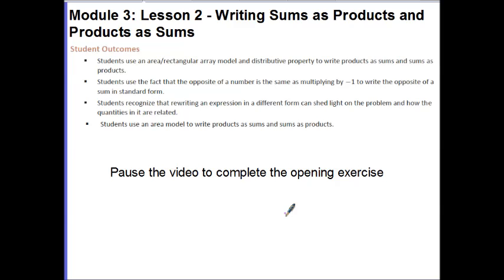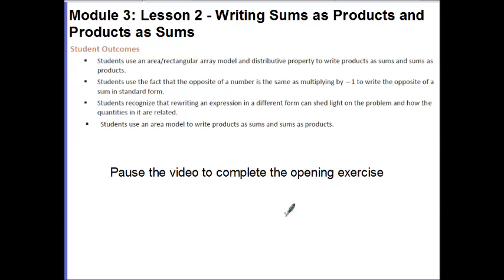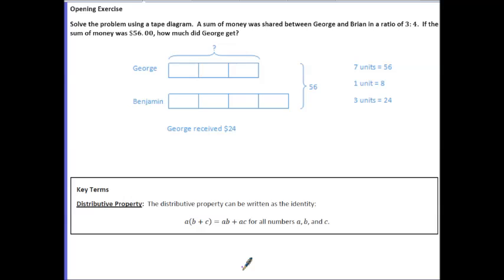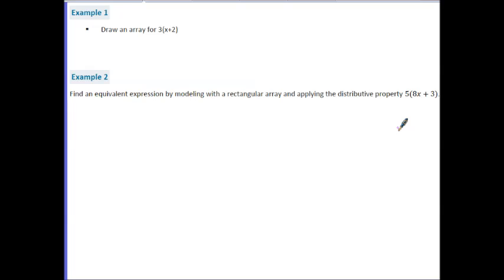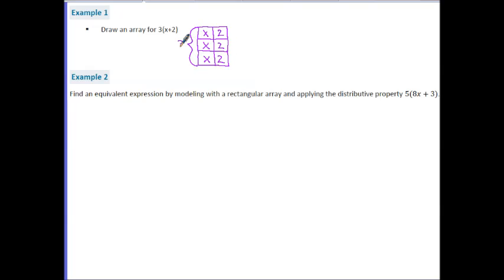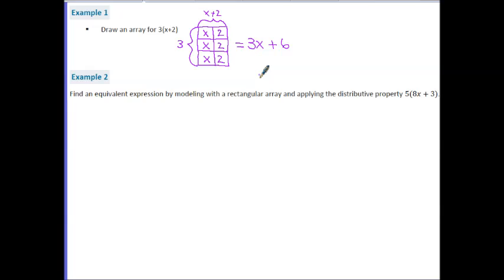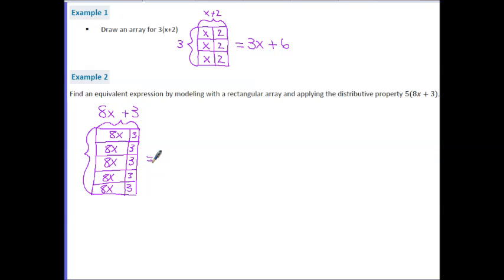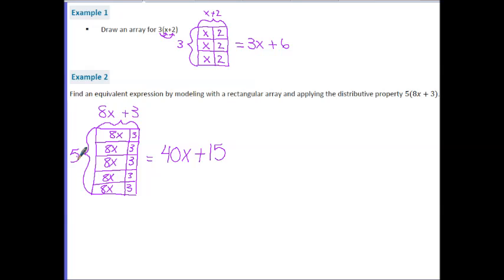Math 7: Module 3 Lesson 2 Video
Flipped Math 7 NYS Common Core Module 3 Lesson 2 on Writing Products as Sums and Sums as Products. Corresponds to NYS Module 3 Lessons 3 & 4.